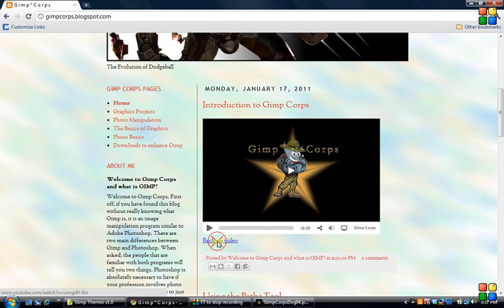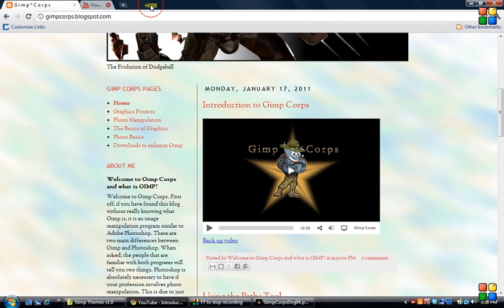Intro to Gimp Corps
This is a video for GimpCorps.blogspot.com